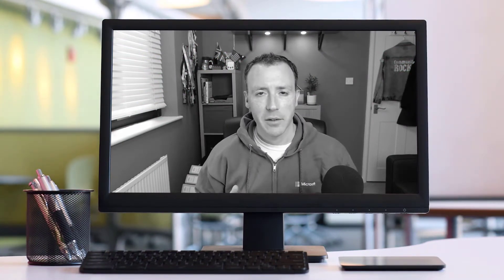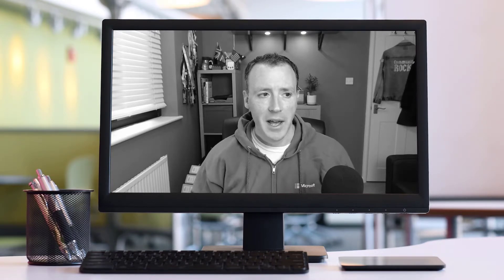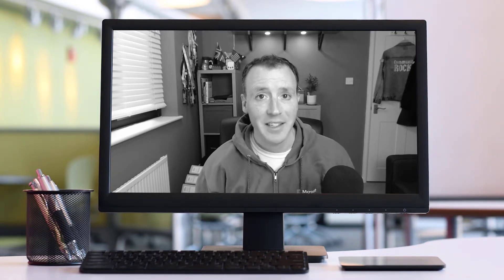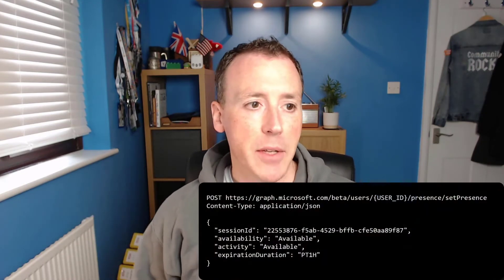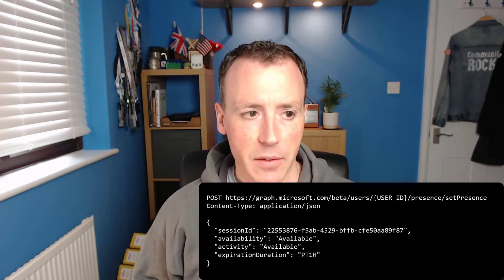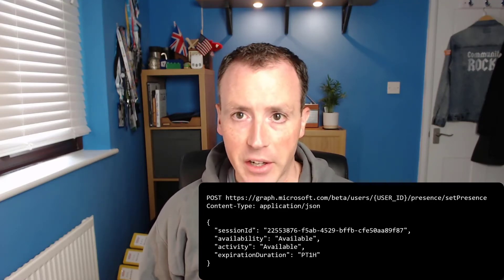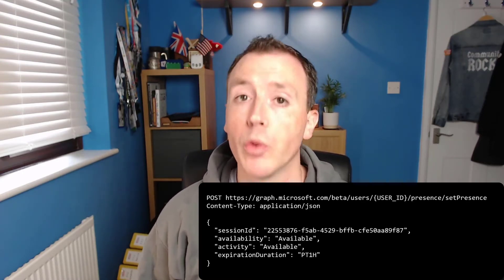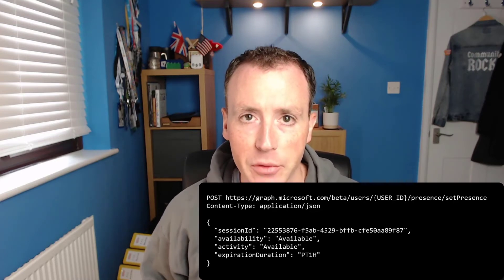How to update Microsoft Teams presence state using Microsoft Graph APIs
You can now use Microsoft Graph API calls to update user's presence in Microsoft Teams. Although it's been possible to retrieve presence (both using API calls and change notifications) for a while, this is a new addition to Graph functionality.

In the video I talk through how you set presence, what permissions you need and what information to pass.

I talk through what happens when multiple applications are all setting presence, and how that works alongside users also changing presence in the Microsoft Teams client.

Finally, I discuss possible reasons for allowing changing presence state to "In a Call" or "In a Conference Call"